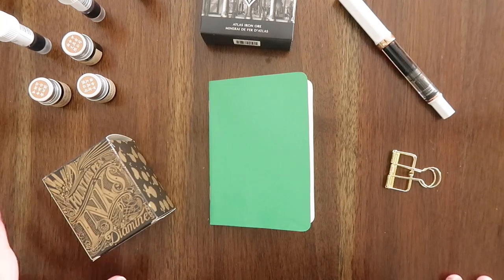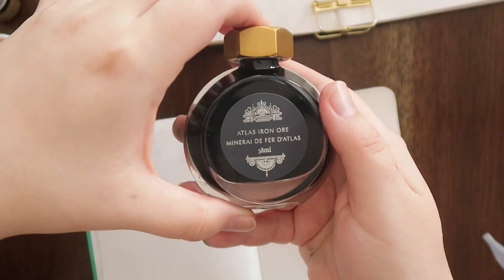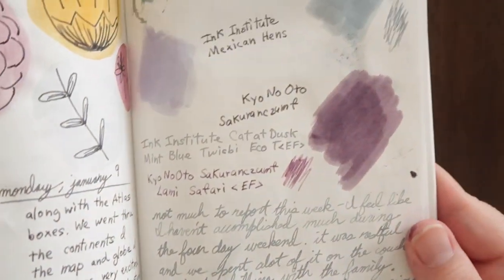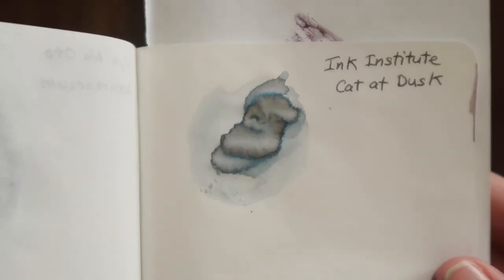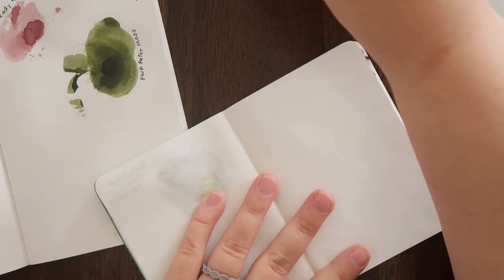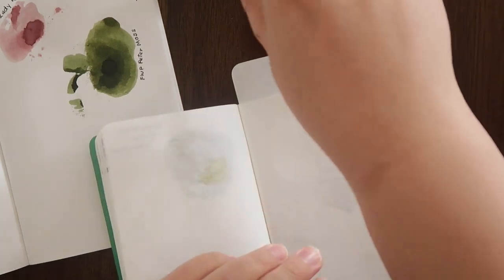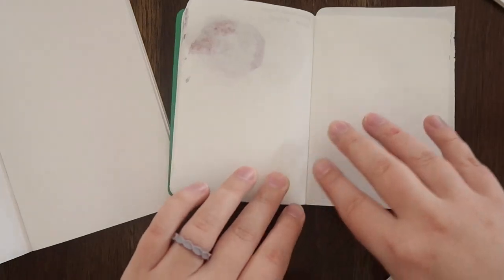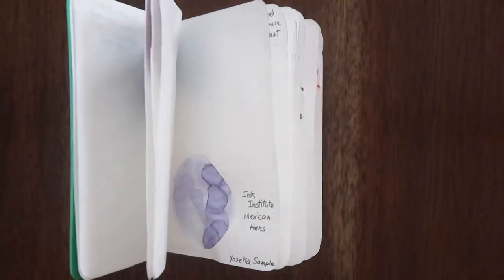Swatching My Current Fountain Pen Ink Collection | Ferris Wheel Press, Robert Oster, Diamine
Happy February, my friends! Branching out with my content a little in this video and sharing my current fountain pen ink collection with you all.

It's SUPER chatty and long but I had so much fun swatching and talking through everything.

00:00 Intro
00:58 Diamine Green-Black Ink
02:10 Robert Oster Cities of North America-New York
03: 25 Ferris Wheel Press Atlas Iron Ore
06:16 Kya No Oto Sakuranczum
08: 24 Ink Institute Cat at Dusk
09:45 Ink Institute Mexican Hens
11:05 Ferris Wheel Press Spruce County Post
12:55 FWP Lady Rose
14:52 FWP Peter Moss
17:00 FWP Queen & Castle
19:20 FWP Velvet Ballet
20:36 Robert Oster Rose Gold Antiqua
21: 32 Diamine Gold Star
22:40 Jacques Herbin 1798 Cornaline d'Egypte